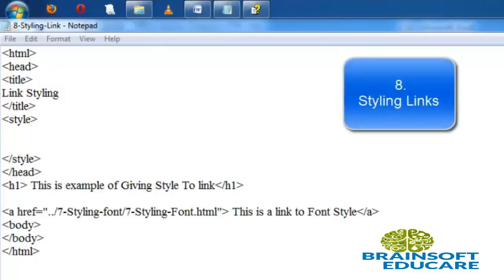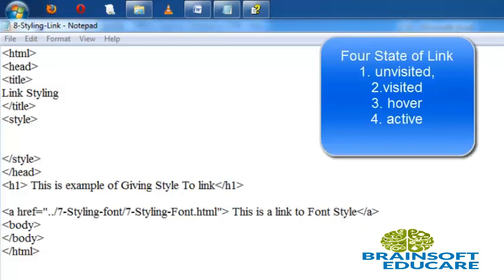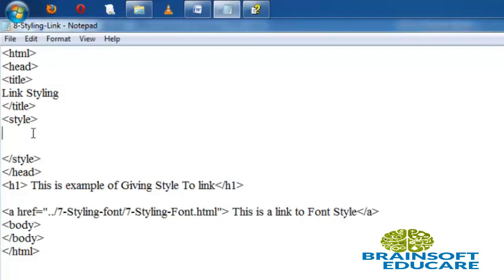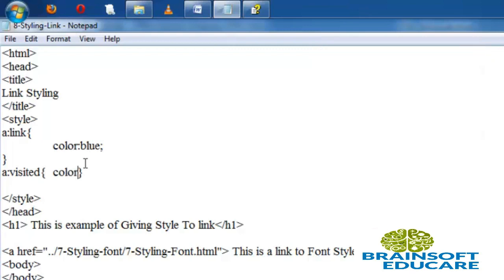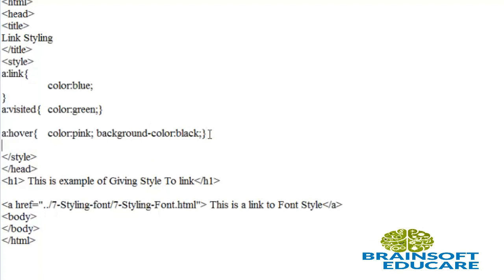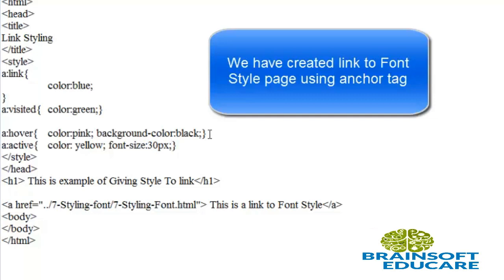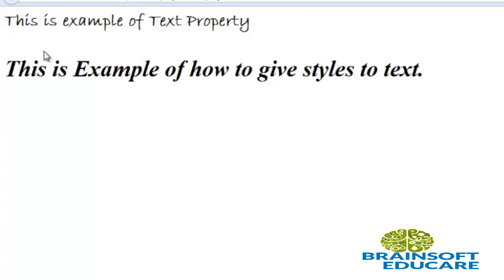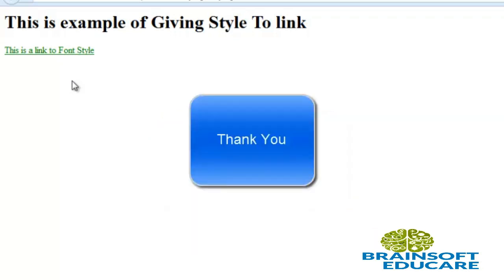Link Styling in CSS | CSS Complete Course.